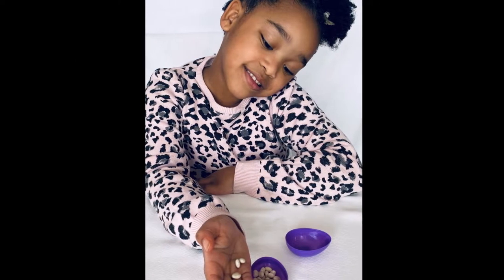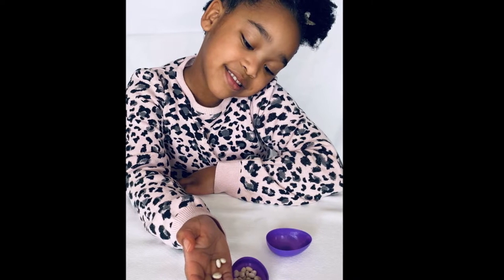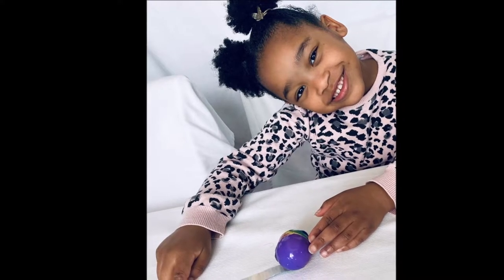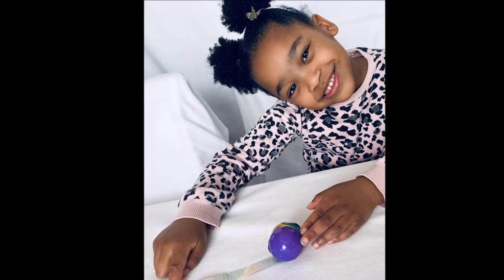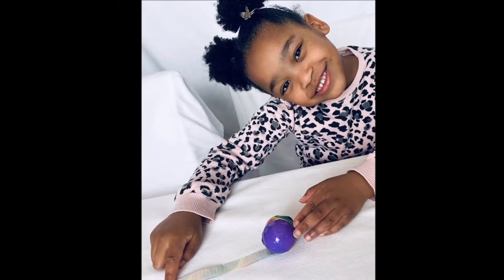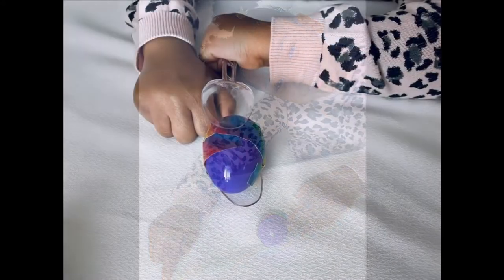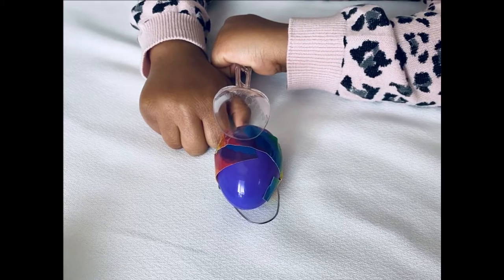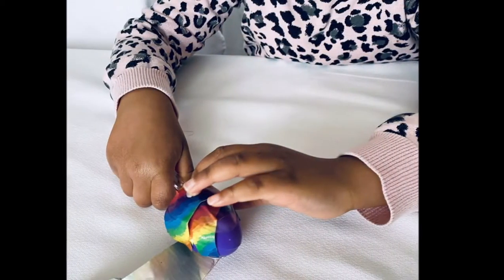How to Make Marvelous Maracas | Make It Minutes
These DIY maracas are an easy and fun way to teach students how to make musical instruments at home. Create your own maracas while learning about sound and vibration.